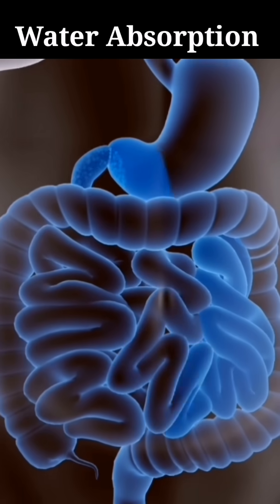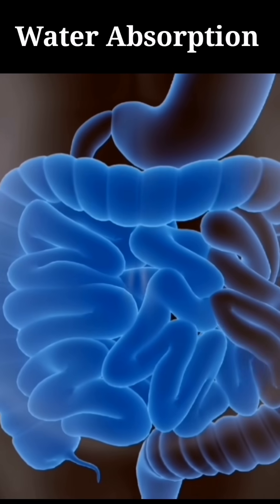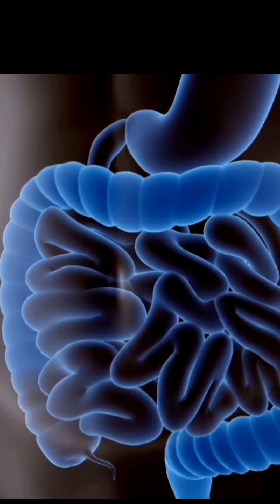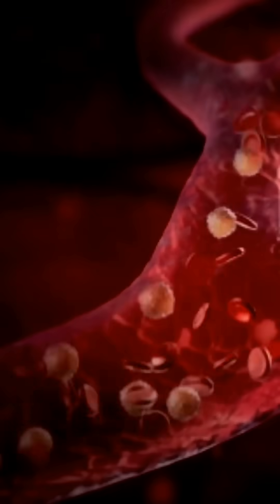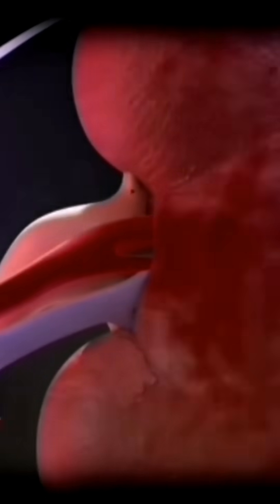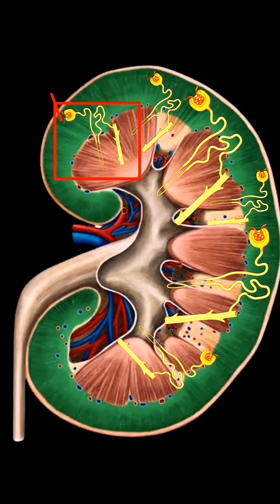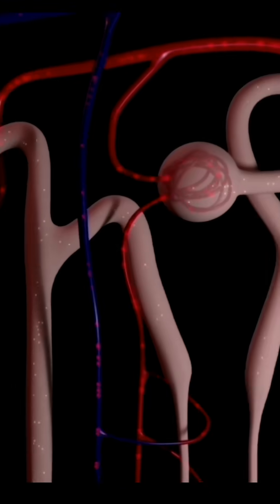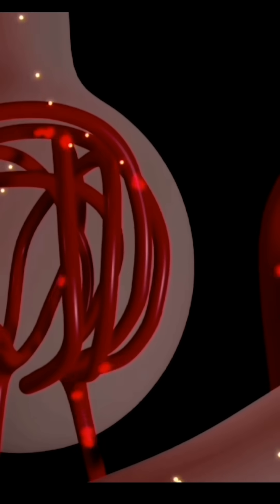How Urine is Formed? (Animation) | Formation of Urine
The process of how urine is formed inside our bodies can be understood by considering the following concept. First of all, when we drink water, it travels from our mouth through the esophagus. After the esophagus, the water enters our stomach. From the stomach, the water is sent to the small intestine. In the small intestine, the water is then transferred to the large intestine. In the large intestine, a significant amount of water is absorbed into our bloodstream. This water circulates within our body and provides the necessary hydration to our cells. Some waste materials present in the cells are also carried by the blood. When this blood reaches our kidneys, the kidneys filter it and produce urine. Inside the kidneys, there are microstructures responsible for filtering the blood, known as nephrons. Each kidney contains up to 1 million nephrons. These nephrons remove excess water and waste materials such as urea from the blood and create urine. Then, this urine travels from the kidneys to the urinary bladder, where it is stored until it is eventually released.
Welcome to our educational video on the fascinating process of urine formation! In this video, we will dive deep into the intricate mechanisms of the kidneys and explore how they produce urine. Understanding urine formation is essential for comprehending the vital role of the kidneys in maintaining our body's fluid balance and eliminating waste products. Join us on this enlightening journey as we unravel the secrets behind UrineFormation and KidneyFunction.